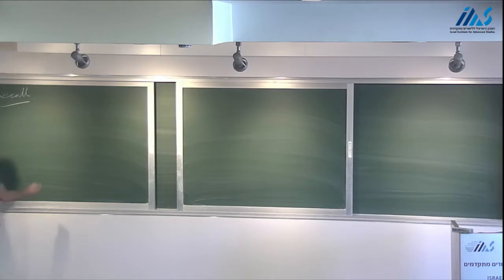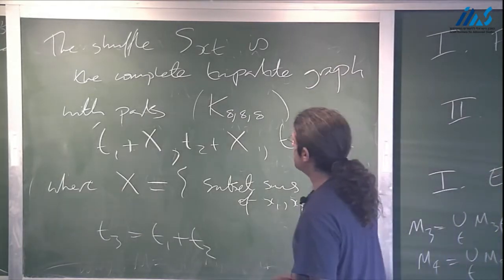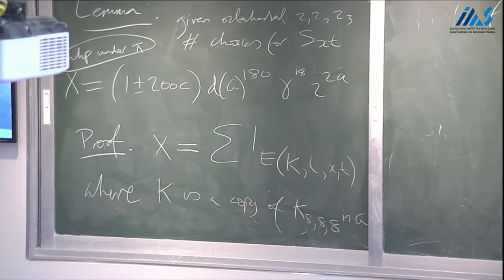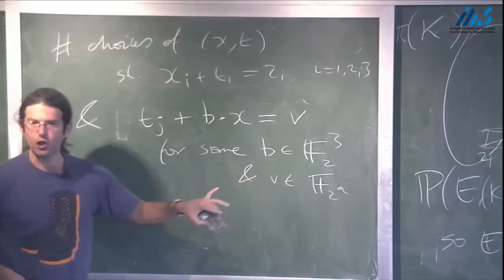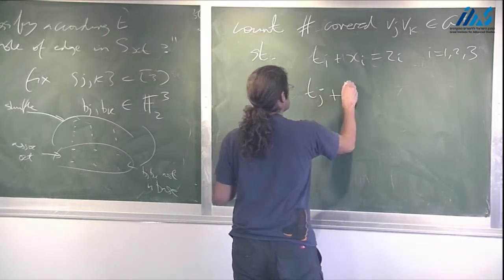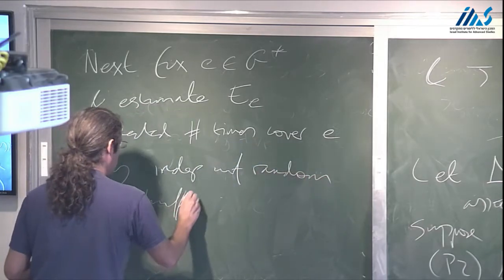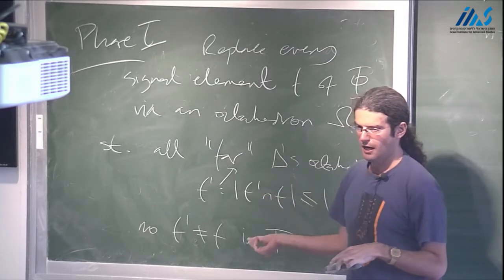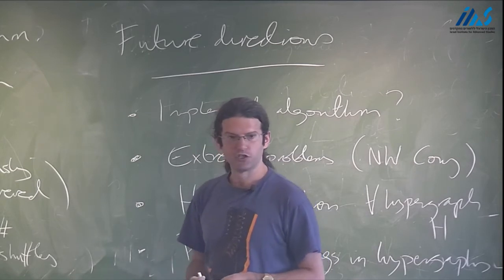Peter Keevash (University of Oxford) The Existence of Designs IV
Peter Keevash (University of Oxford)
The Existence of Designs IV